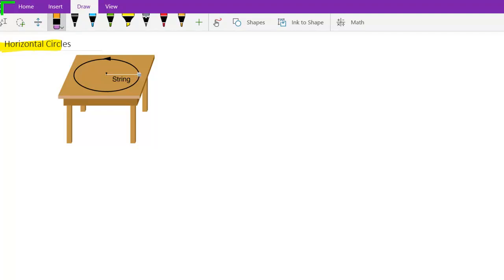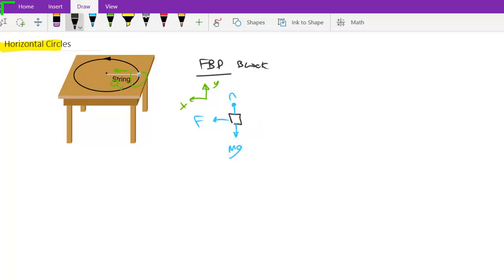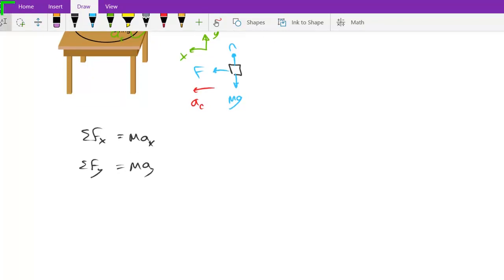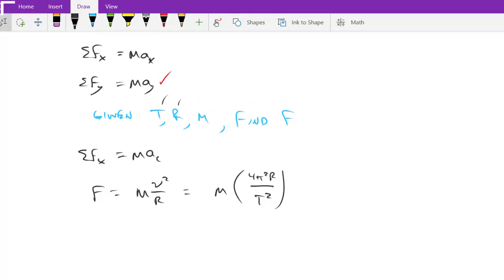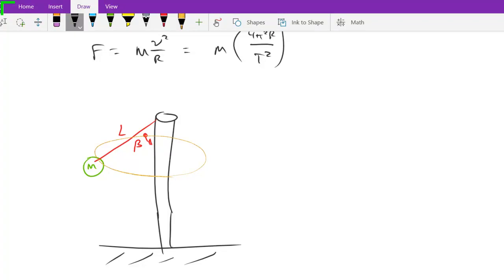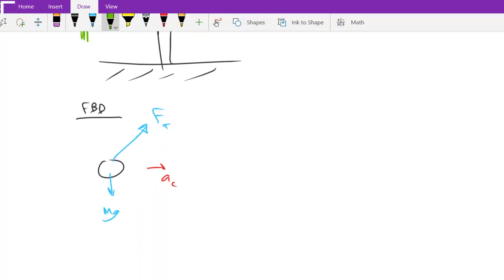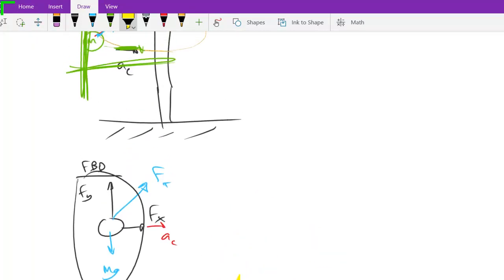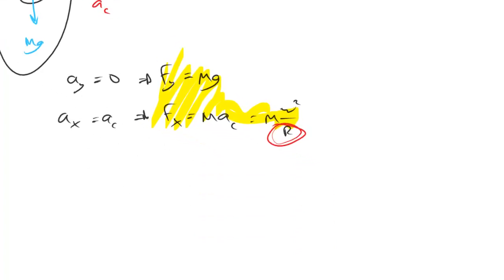06_03 Horizontal Circles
The specific case of horizontal circles in uniform circular motion